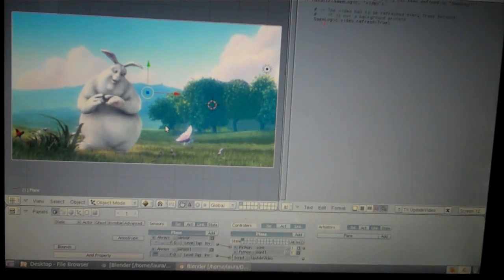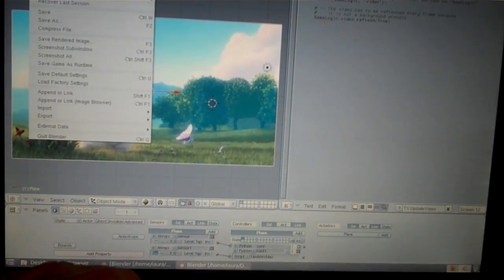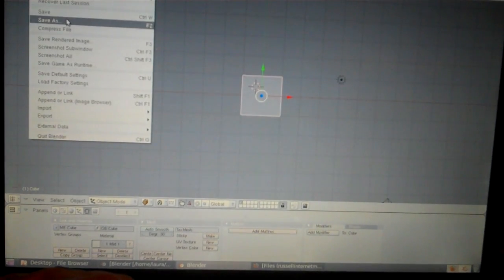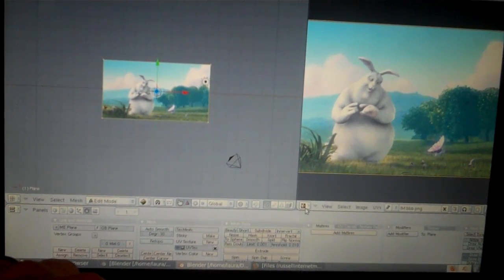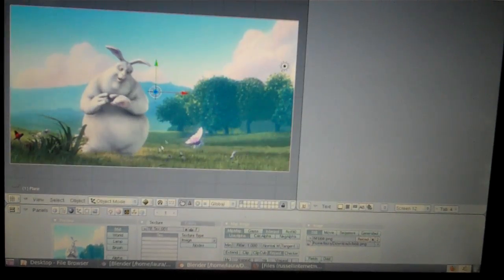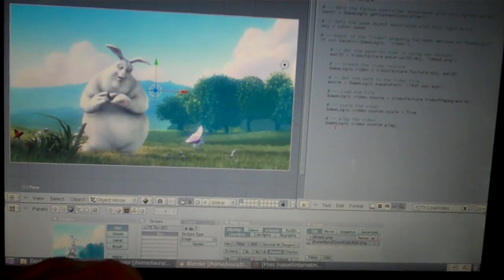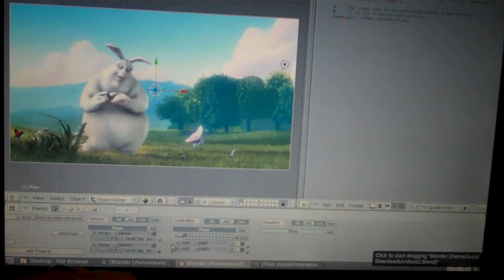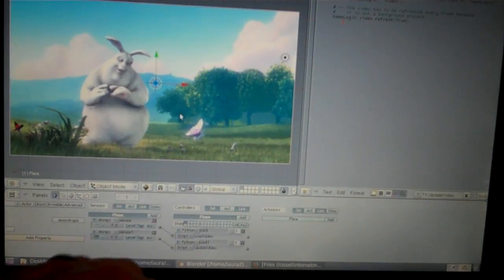Blender Game Engine BGE Cut Scene Video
Here it is!! How to make a Cut Scene video in Blender Game Engine! . Thanks for visiting i hope you enjoy!